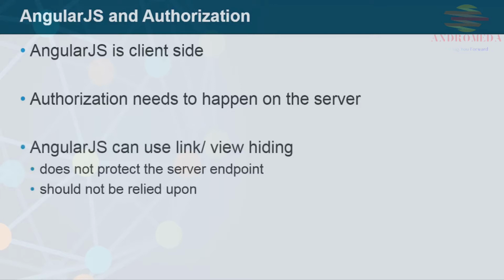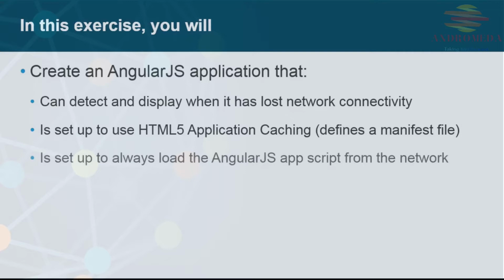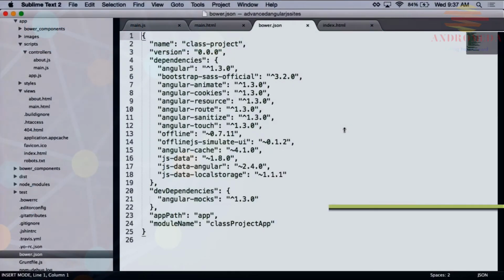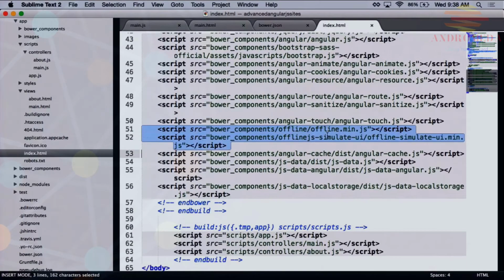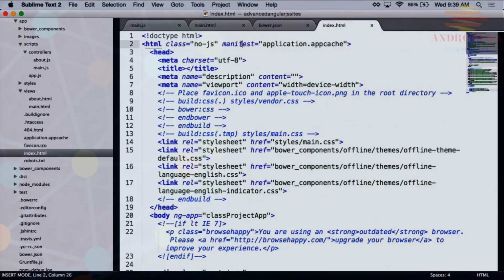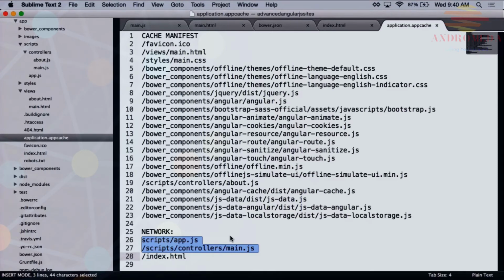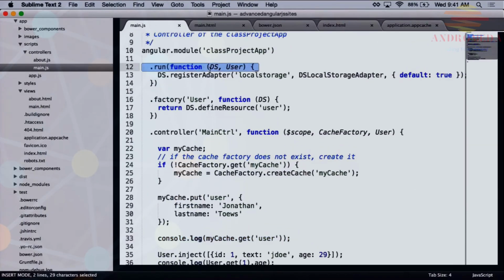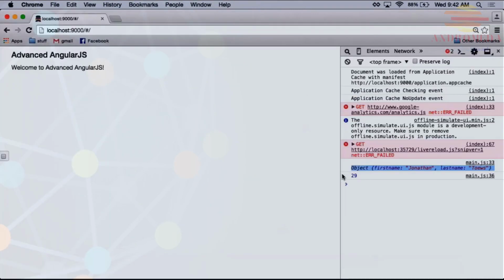Handling AngularJS data offline and Authorization Process in AngularJS | Free Tutorials on AngularJS